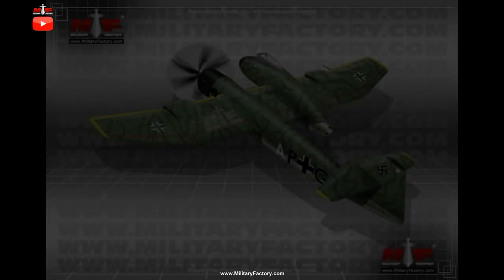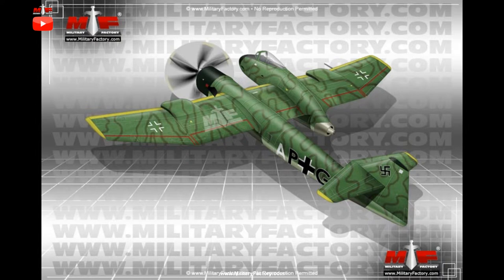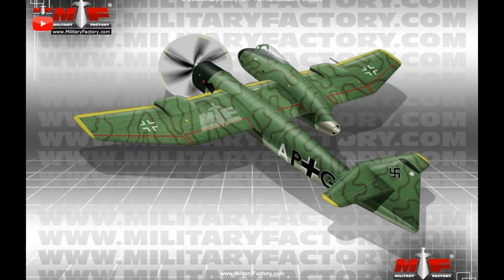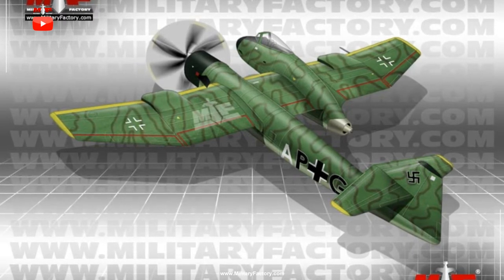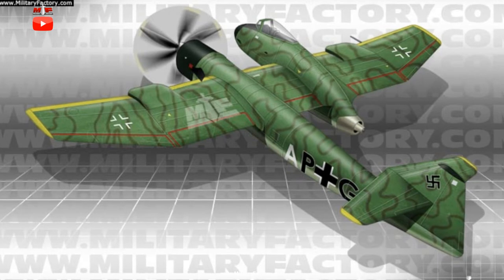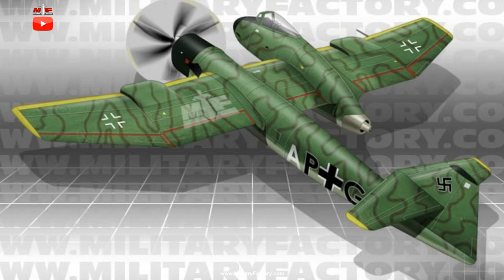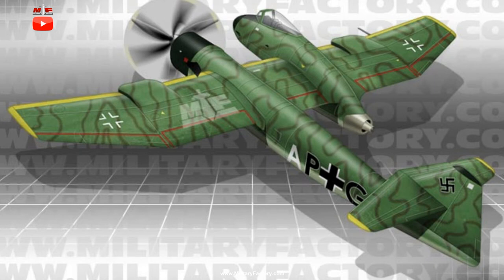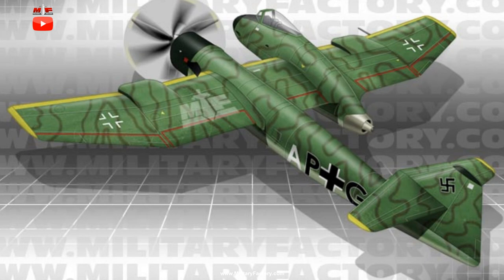Blohm and Voss Bv P194 Attack Aircraft Proposal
Details of the short-lived, asymmetric Blohm & Voss Bv P.194 attack / tactical bomber aircraft drawn up to succeed the storied Junkers Ju 87 dive bomber during World War 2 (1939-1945).